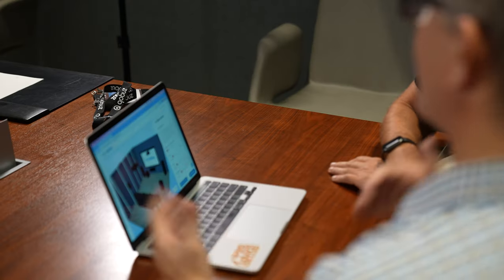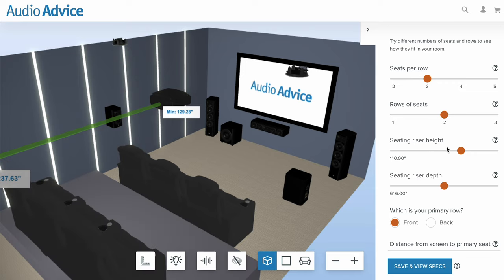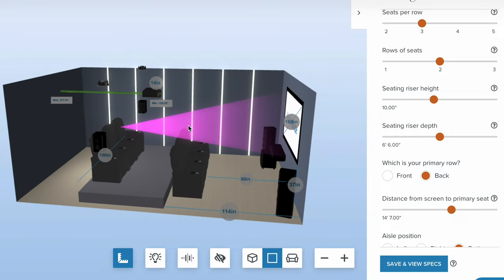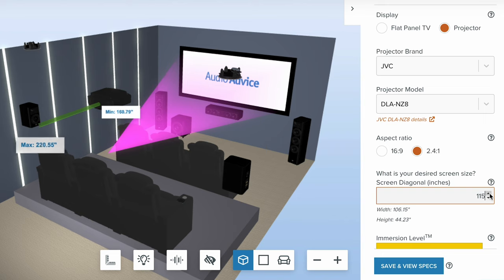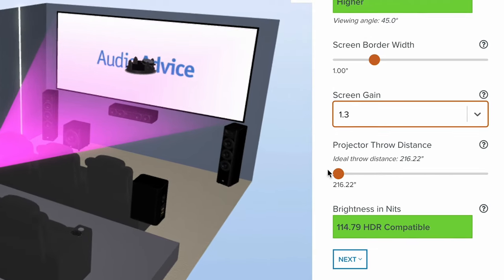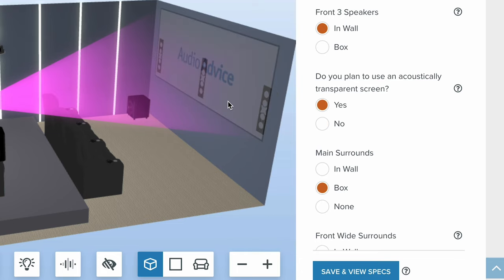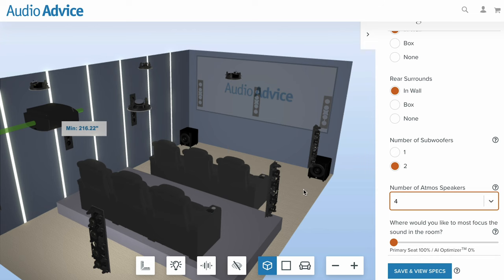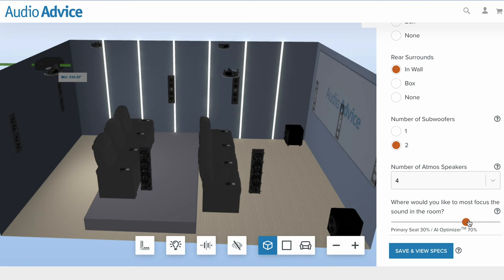FREE Home Theater Design Tool With NEW FEATURES - Audio Advice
​@AudioAdviceadded NEW FEATURES that takes their FREE Home Theater Design Tool to the next level! Check it out

Enter the Road to 100K Giveaway (38 giveaways from 26 brands with over $33,000 in prizes)

PS5

Misc:
14 gauge Speaker Wire